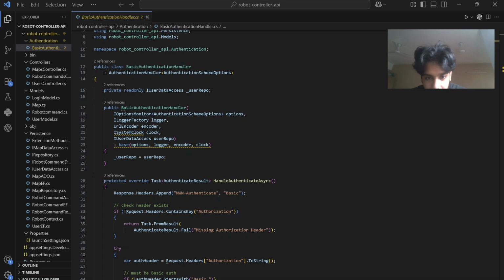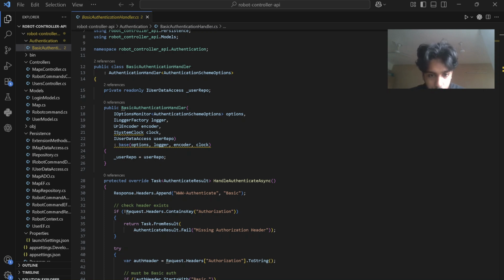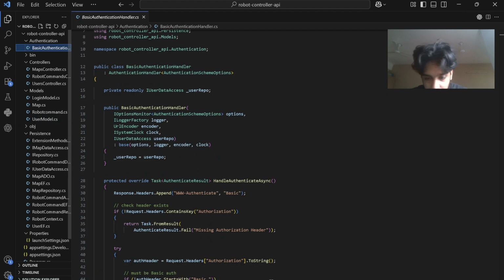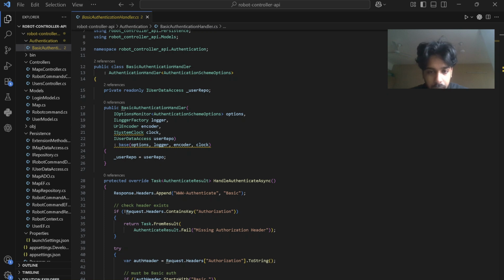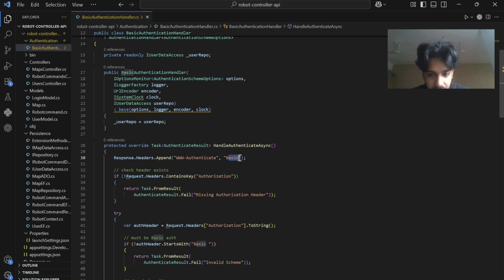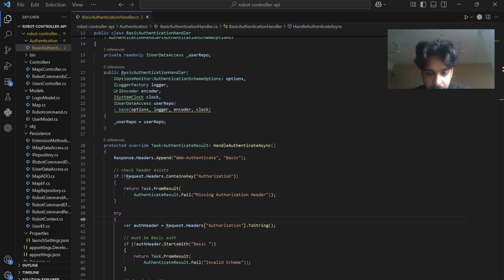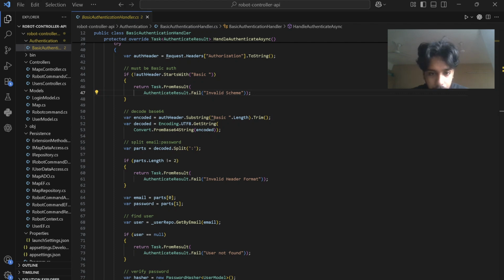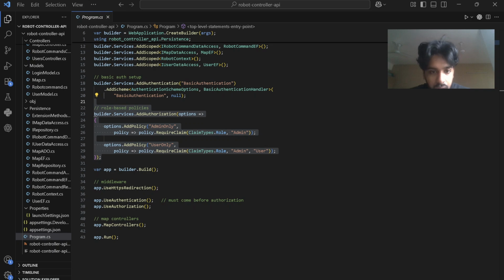SIT331 - 6.1 Authentication and Authorization